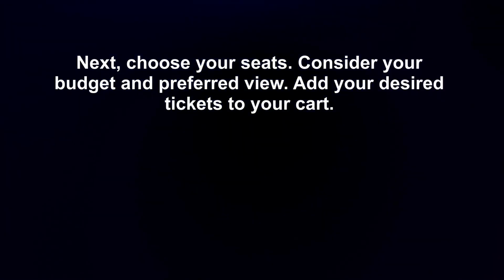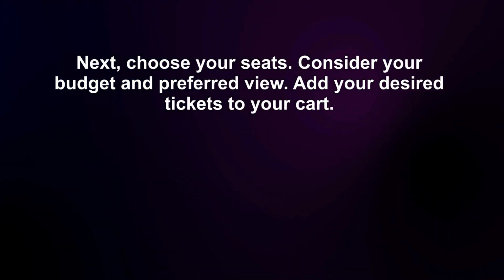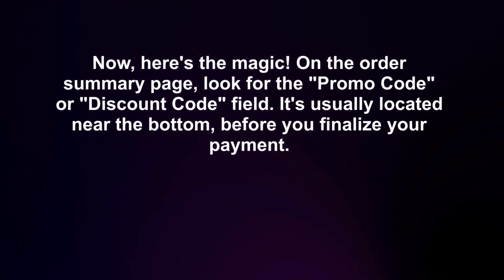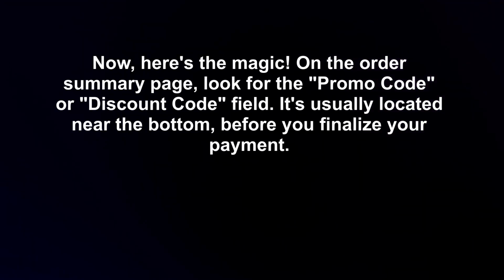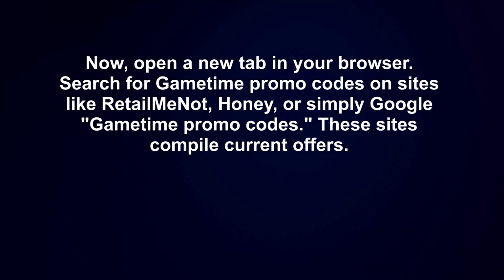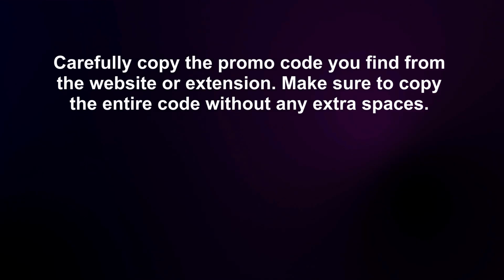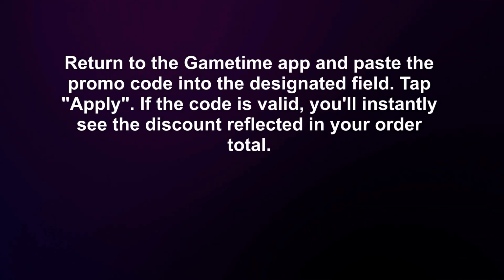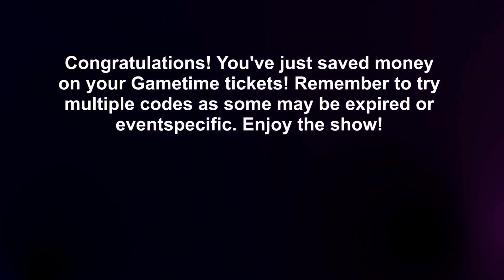Working Promo Codes For Gametime Tickets - UPDATED!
Working Promo Codes For Gametime Tickets are promo codes to purchase from Gametime.

00:00 Intro
00:06 Find Your Event
00:16 Select Your Seats
00:23 Locate Promo Code Field
00:29 Find Promo Codes Online
00:40 Apply the Promo Code
00:48 Enjoy the Savings